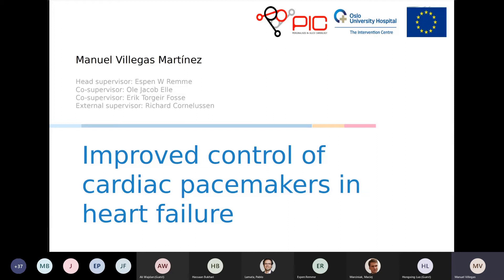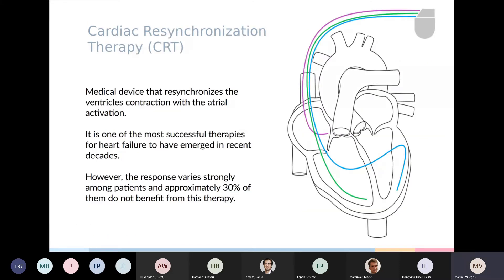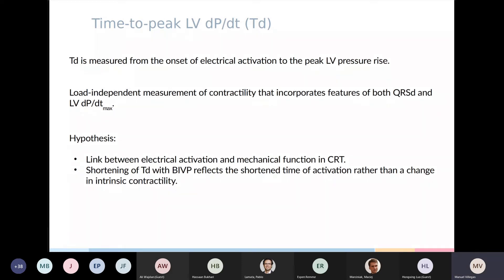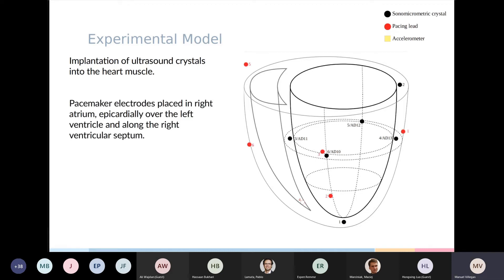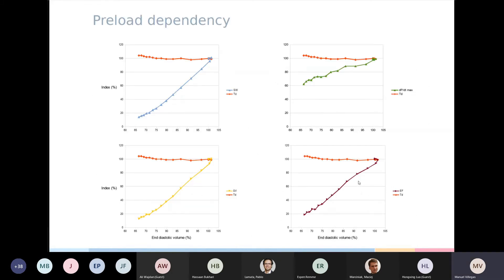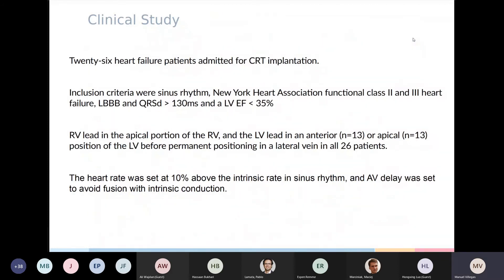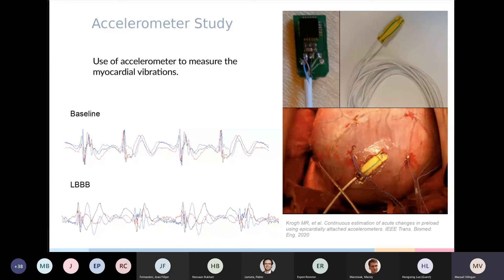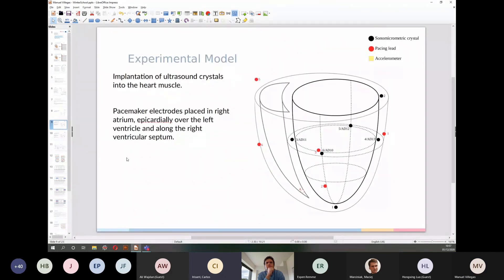PIC Winter School - Manuel Villegas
"Improved control of cardiac pacemakers in heart failure"
Talk by Manuel Villegas in the PIC Winter School 2020